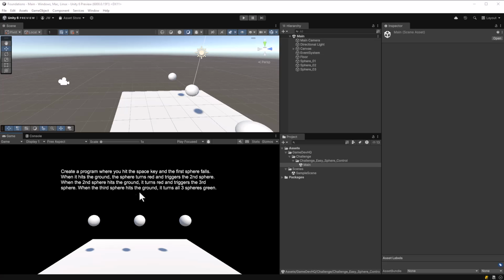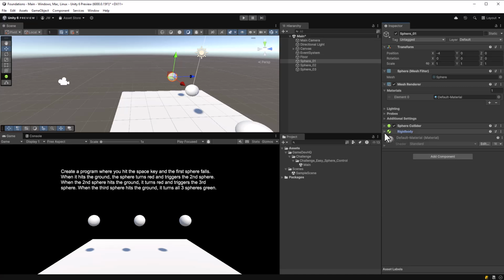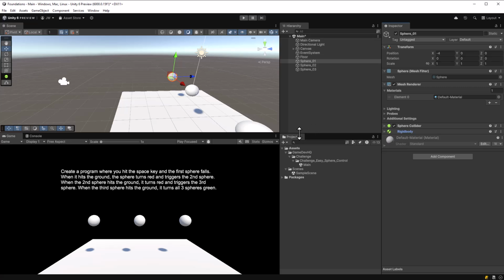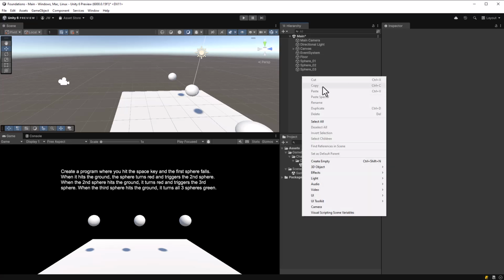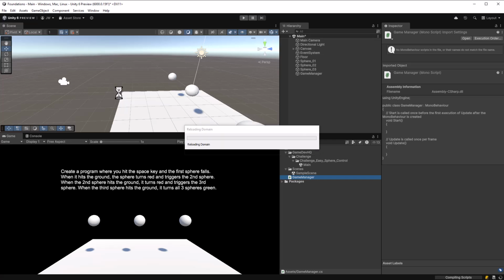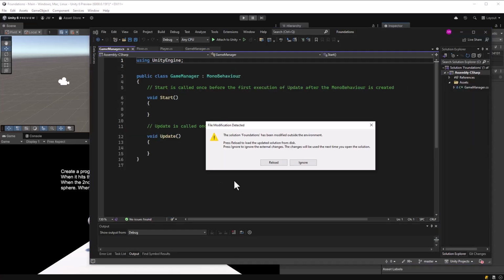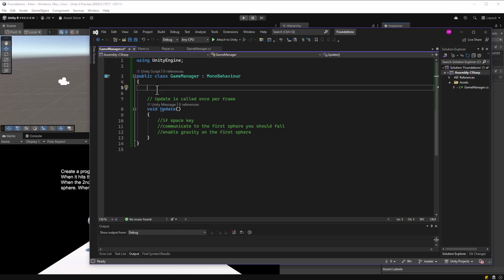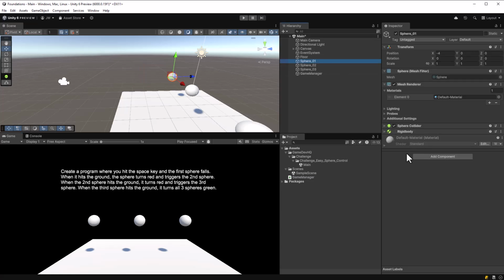Game Manager: 001 - Challenge: Sphere 1